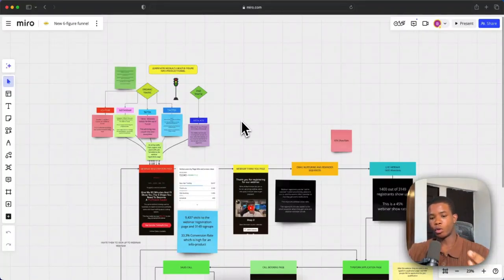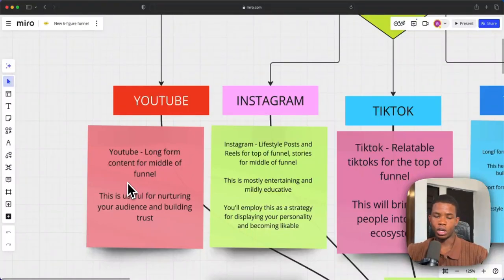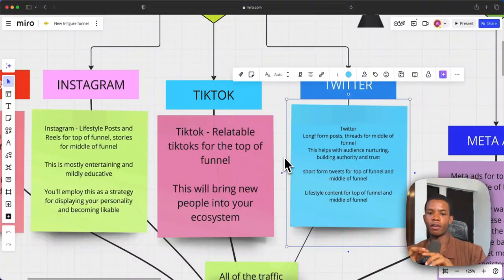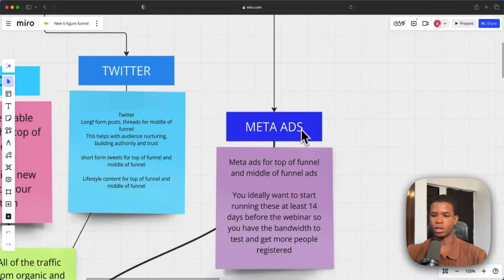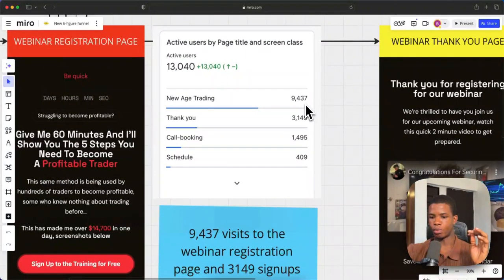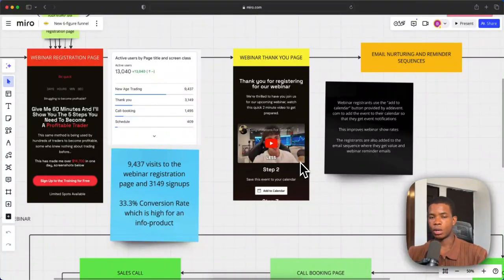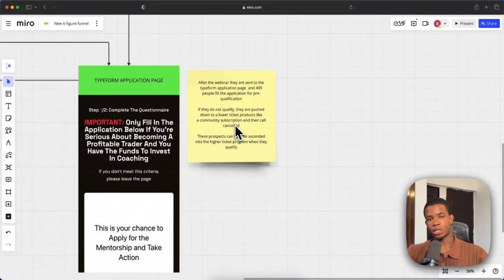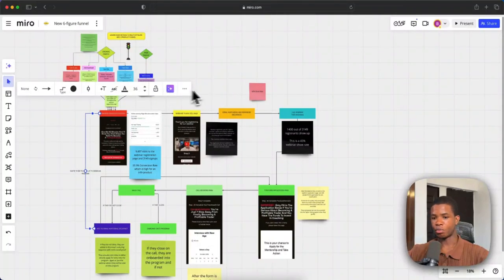Steal MY $5,000,000 Info Product Funnel (Full Breakdown)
This info product funnel generated over $100K for our client in 14 DAYS

Do you need a sales funnel or landing page / website for your info product or coaching program? — Completely Done for You